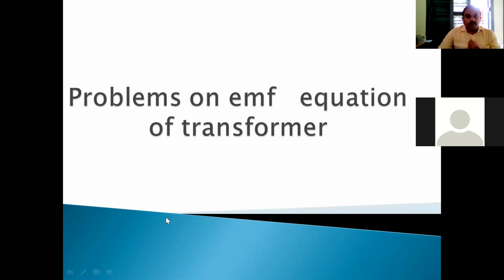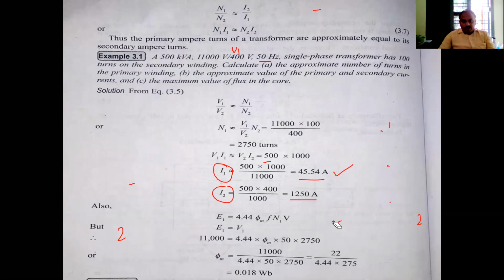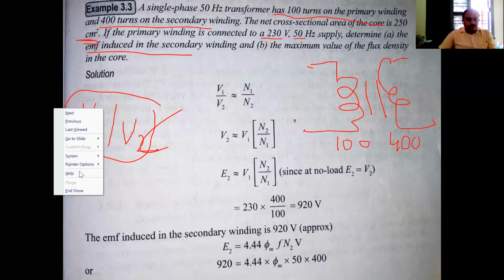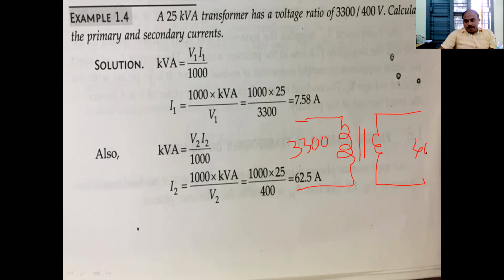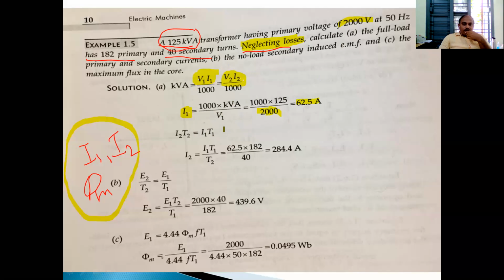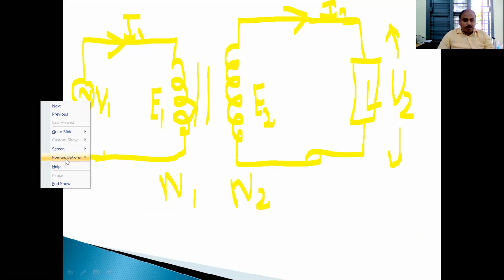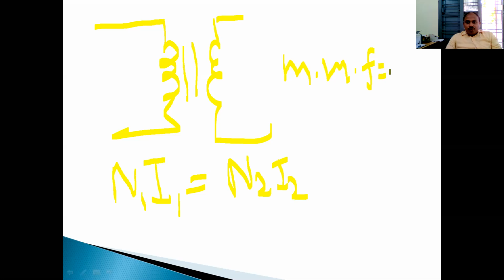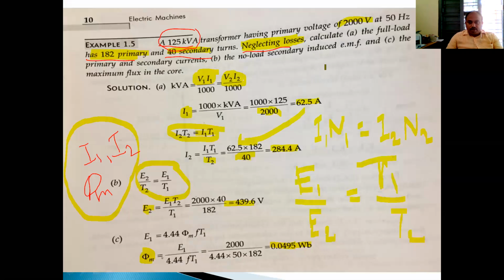EM-1 PROBLEMS ON TRANSFORMERS EMF EQUATION 14-10-2020